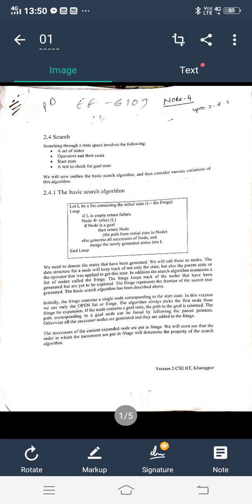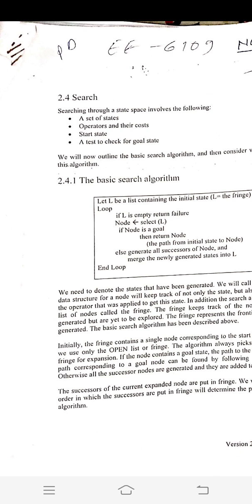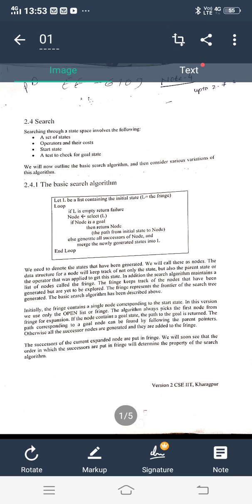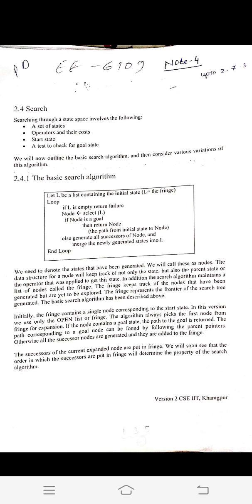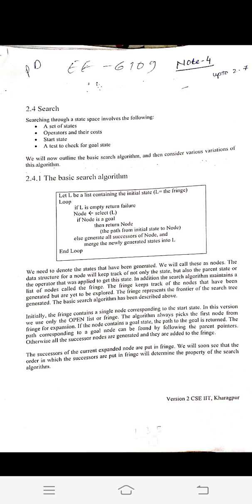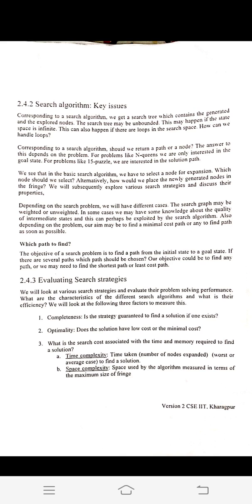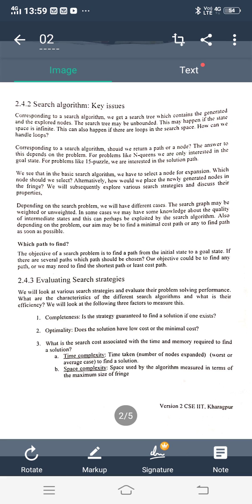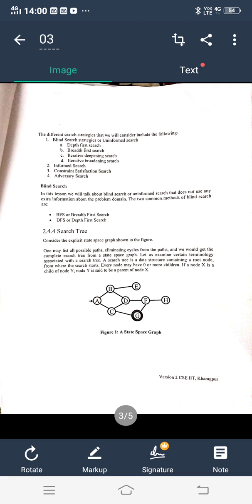Informed and Uninformed Search-AI